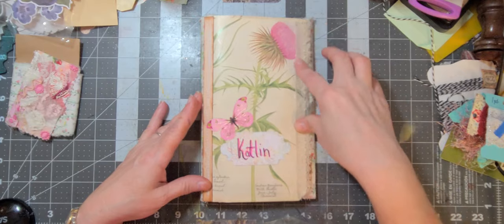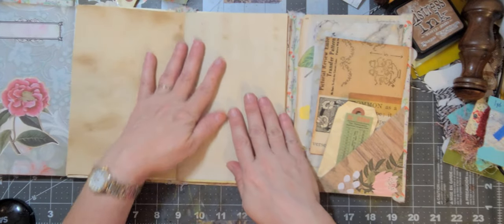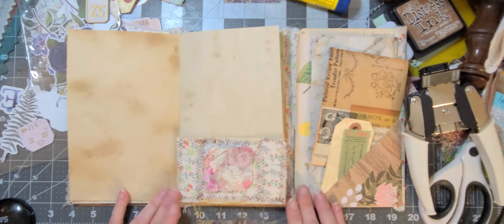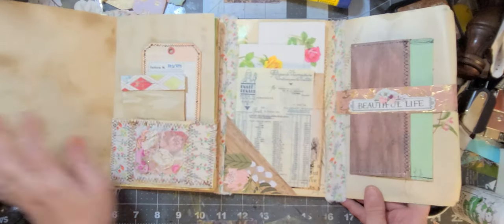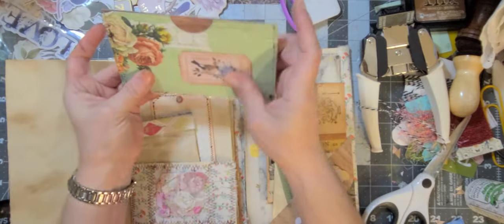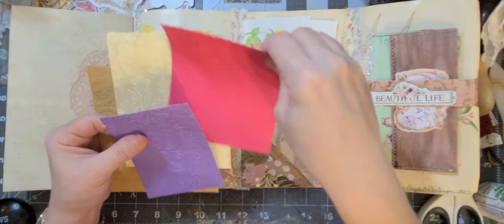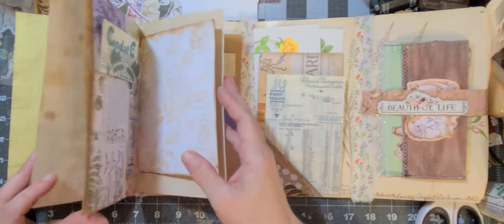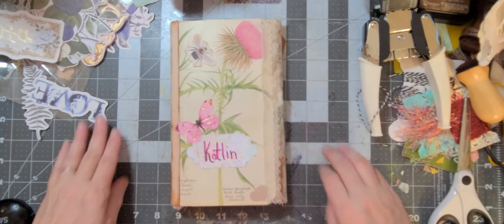Part 3 - Sister Swap Finale Folio - Finishing Touches and Flip through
Todays video we are finishing up our quad fold journal stationary holder for my FB Group swap.